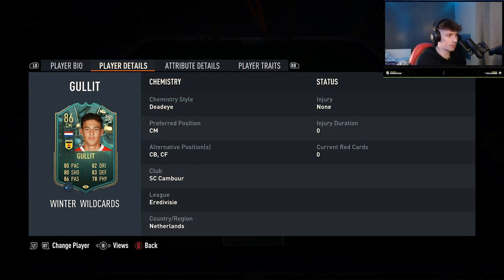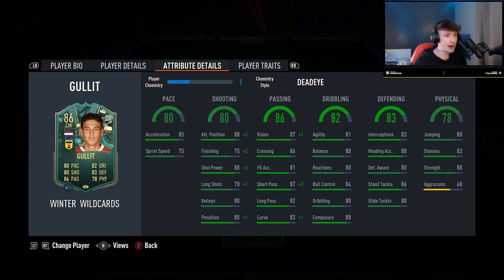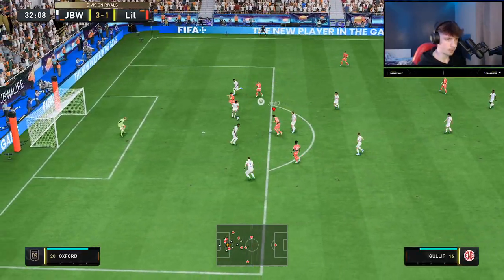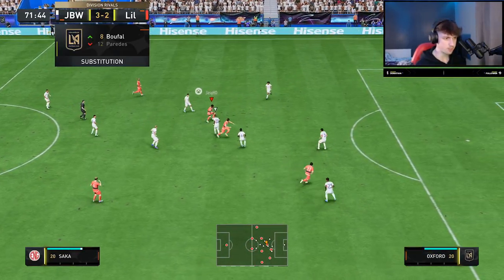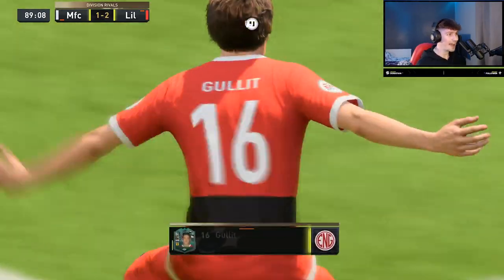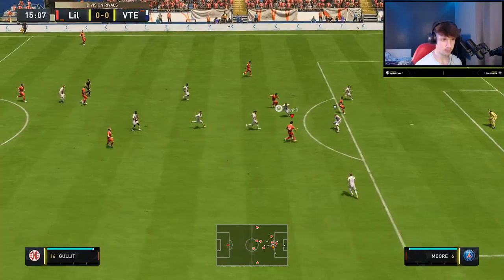(SO CHEAP & SO GOOD!) WINTERWILD CARD MAXIM GULLIT PLAYER REVIEW - FIFA 23 ULTIMATE TEAM!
In this video we try out the brand new Maxim Gullit! If you're interested in getting this card then make sure to give this video a watch! 😃